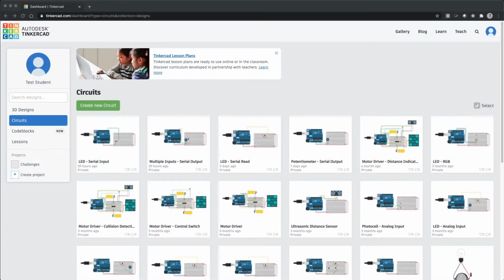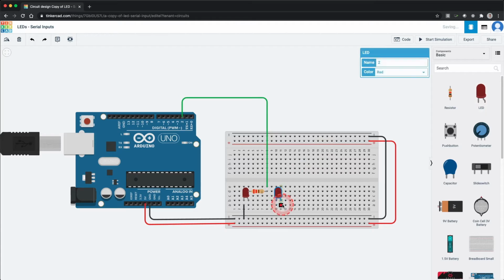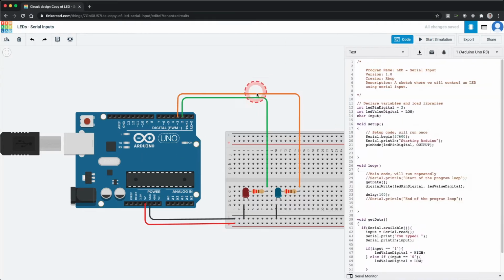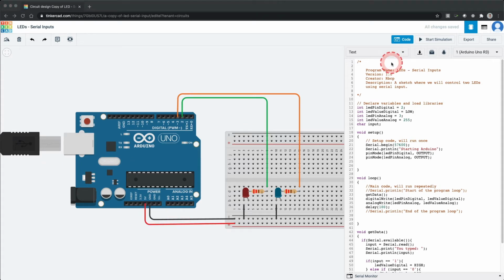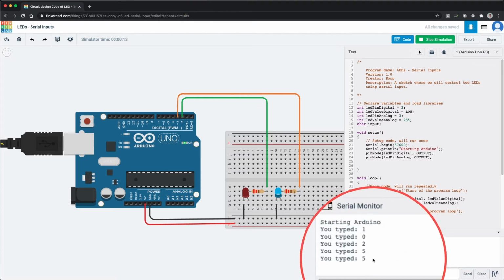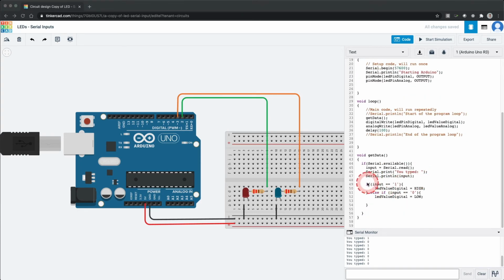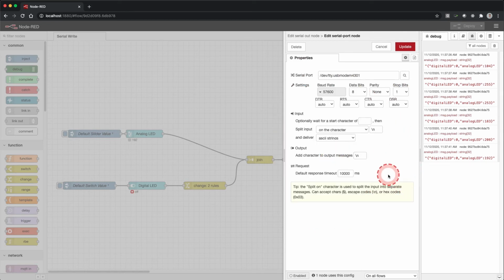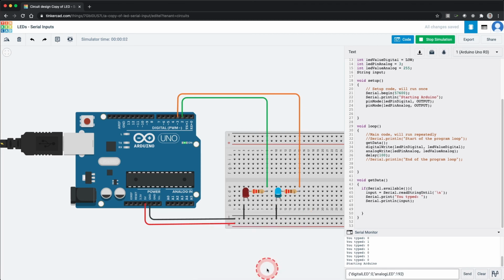BDES3001 42 Serial Communication Arduino Read String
Reading a string as Serial data using the Arduino